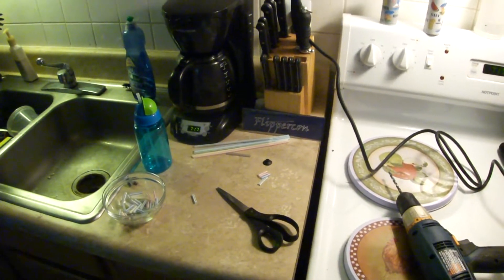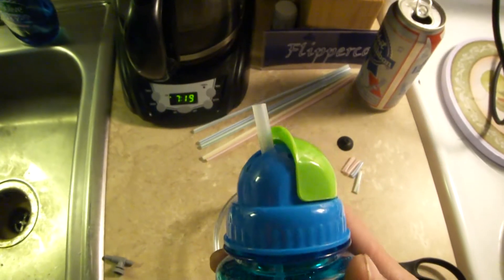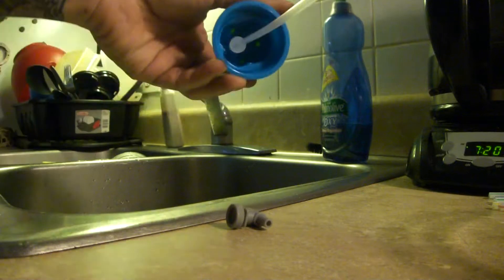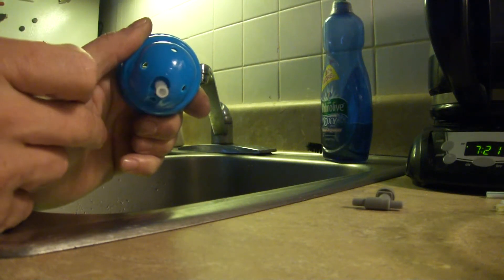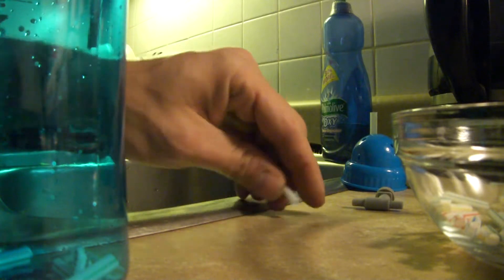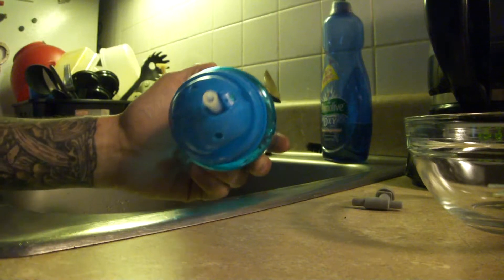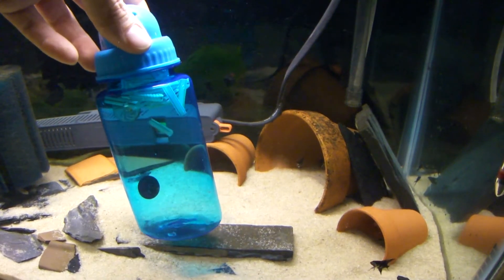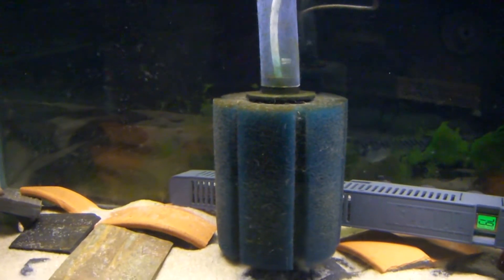DIY Moving bed filter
Simple moving bed filter. Great for biological filtration in aquariums.